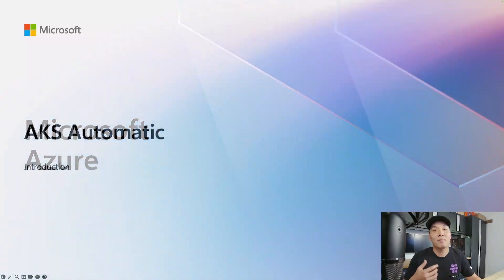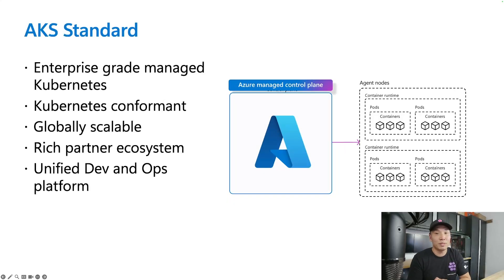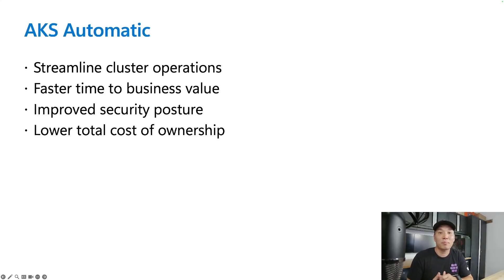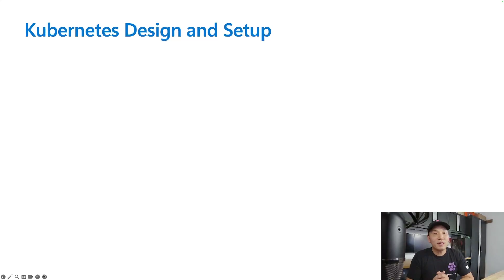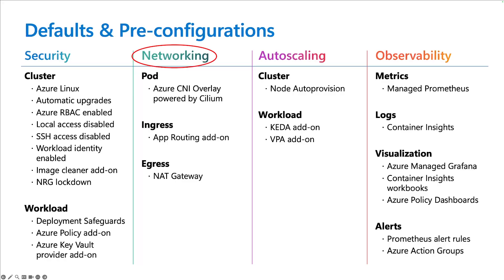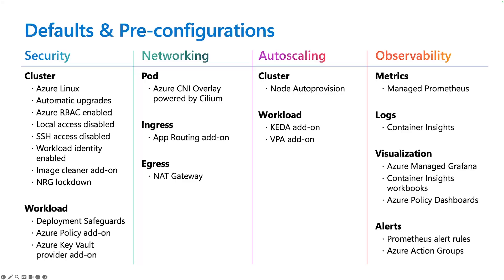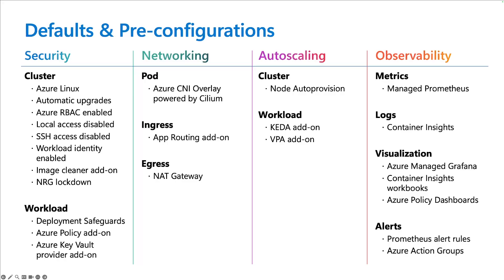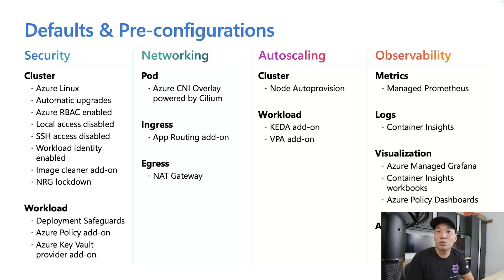What is AKS Automatic? A full features Guide for AKS Automatic - Azure Kubernetes Service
Deploying AKS (Azure Kubernetes Service) can be complex and challenging, especially for beginners. With numerous options, features, and best practices to consider, setting up a cluster correctly is daunting. But what if there was an easier way? Introducing AKS Automatic – a solution that simplifies deployment, ensuring your cluster is optimized for growth, scalability, and security. In this video, we explore how AKS Automatic transforms your deployment experience, offering pre-configurations and defaults that adhere to best practices.

Discover how AKS Automatic can streamline your Kubernetes deployments and enhance your application's scalability and security.

0:00 Series Intro
0:22 Current experience vs new experience
2:34 Value of AKS Automatic: Why you would want to use it
4:27 Defaults and Pre-configurations
8:14 Transitioning to Standard